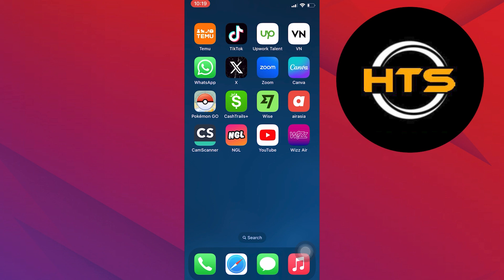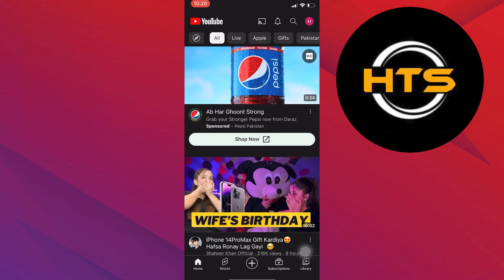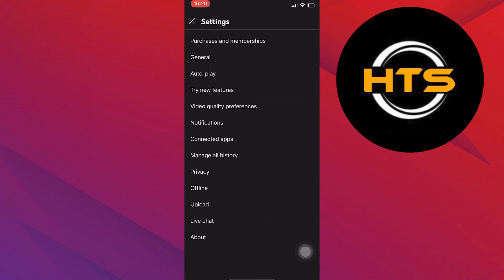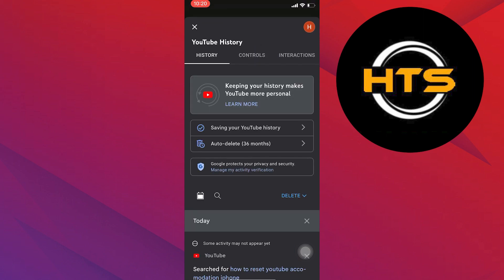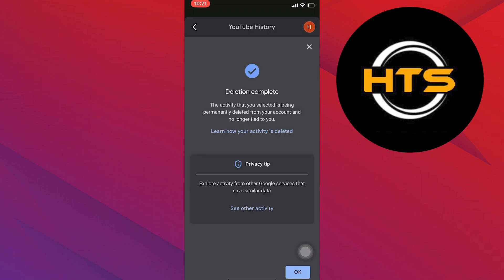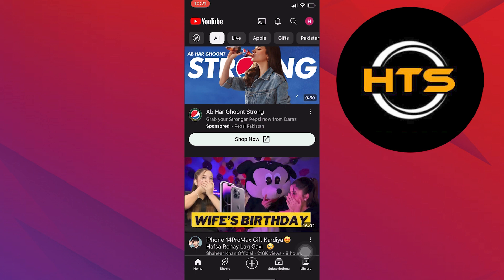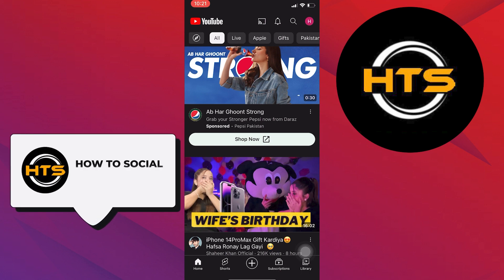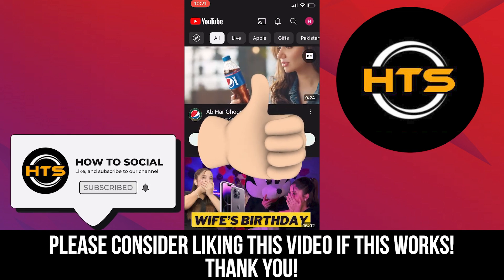How To Reset YouTube Recommendations iPhone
Hey everyone! Welcome to this how to reset youtube shorts video tutorial.

If you want to know how to reset shorts in youtube, how to clear shorts history on youtube and how to reset recommended videos on youtube, this video is for you.

In this video, we will show you how to clear shorts on youtube and how to reset youtube recommendations on mobile.

The steps on how to remove recommended shorts from youtube and how to reset recommended videos on youtube mobile is easy.

After watching this video, you will find out how to reset your youtube recommendations mobile and how to reset youtube recommendations on phone.

Also, check out our video on How To Change YouTube Username On PC